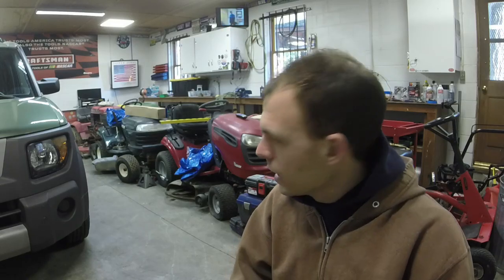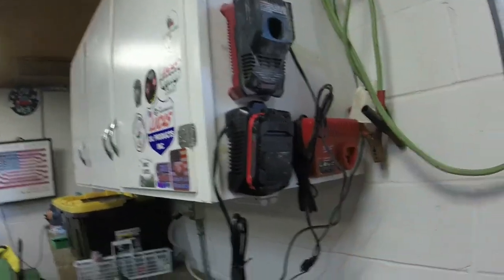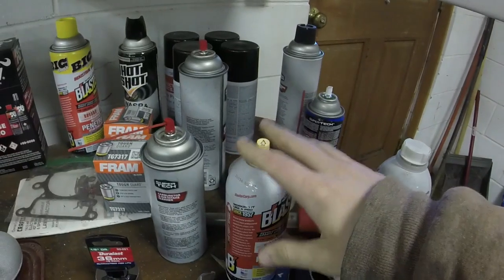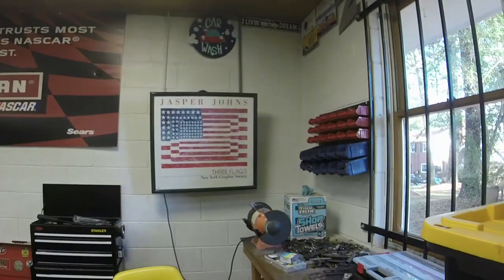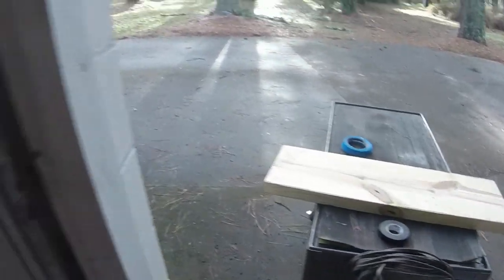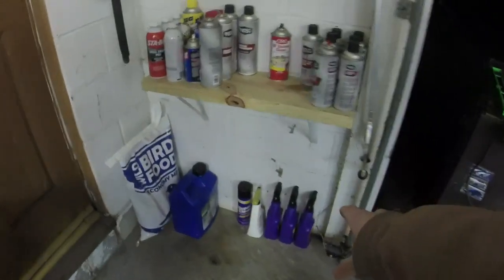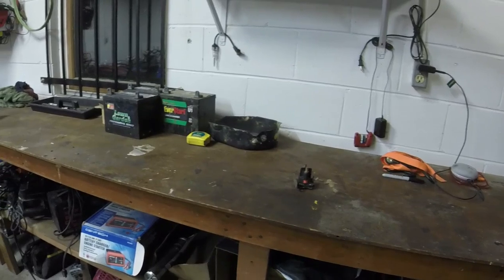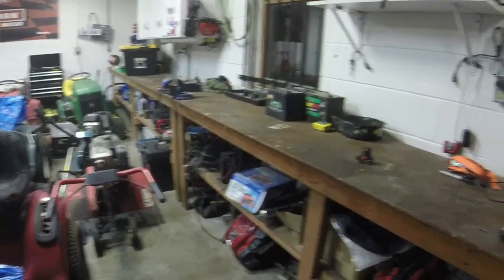Garage additions, upgrades and organization (Feb 2021)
Fill's Small Engine Nation and Bruce's Shop recently posted shop organization videos and I decided to do the same as I organized my garage in prep for the 2021 season.  I think these new additions will help me out greatly in keeping things organized once things get busy.